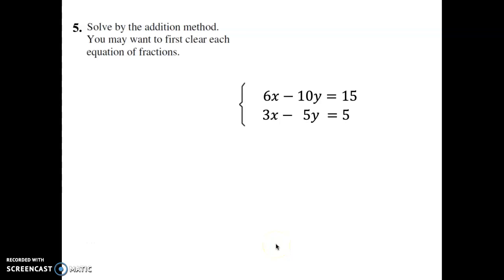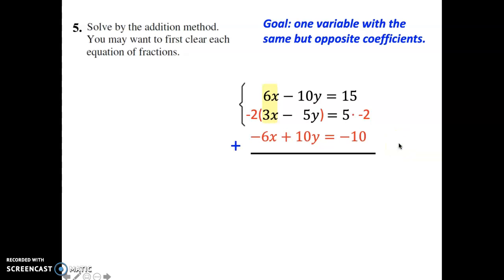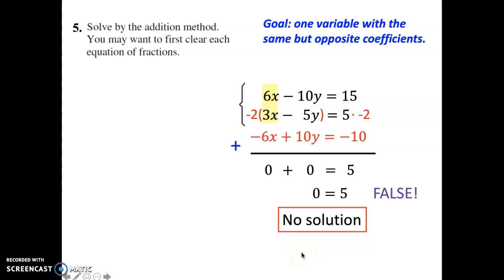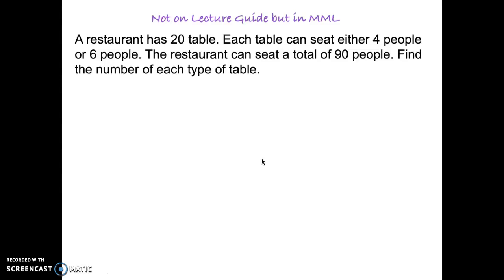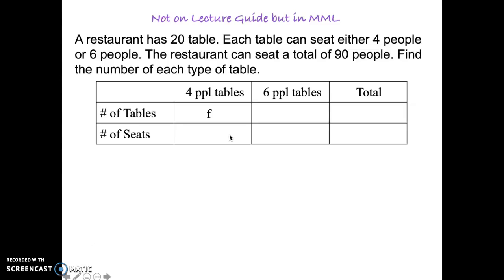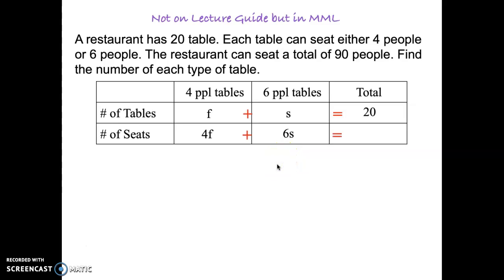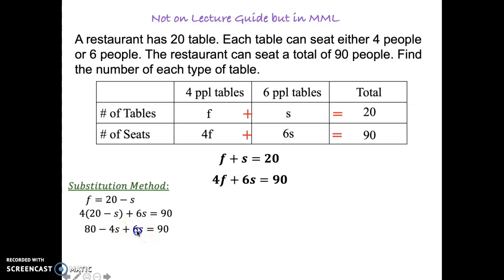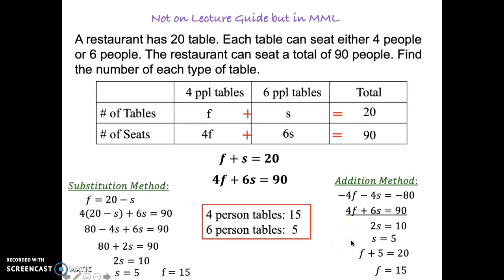CPM3 Mod4 L3 Part 2 Solving Systems using Addition Method